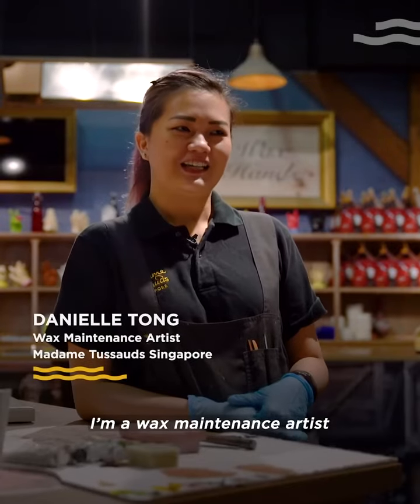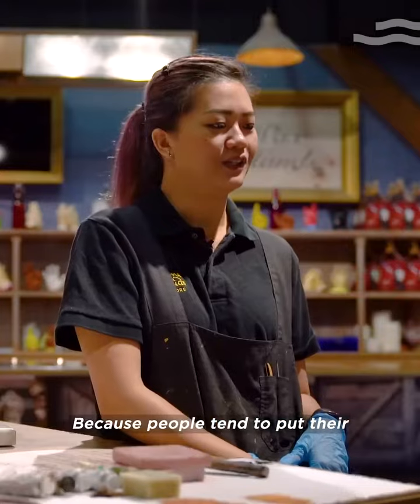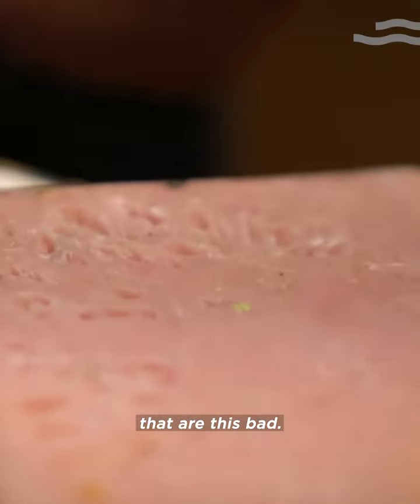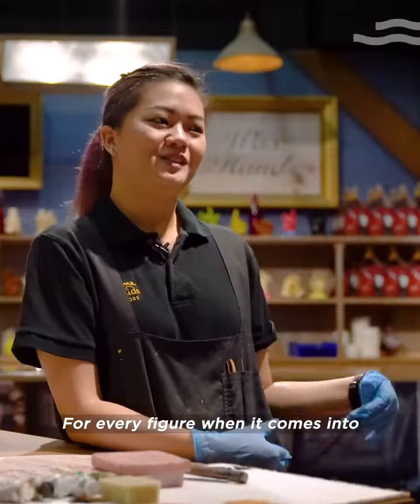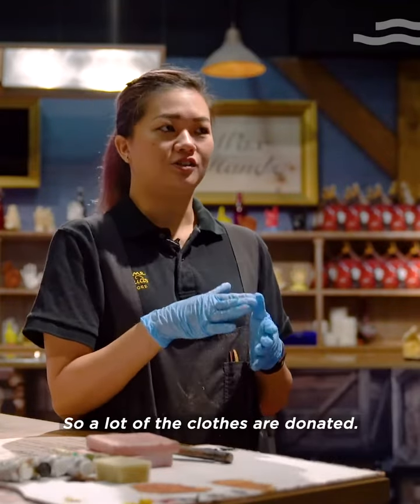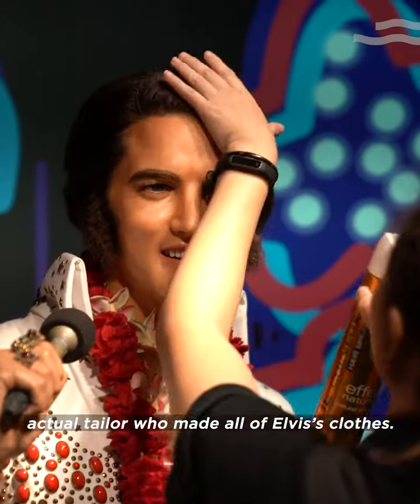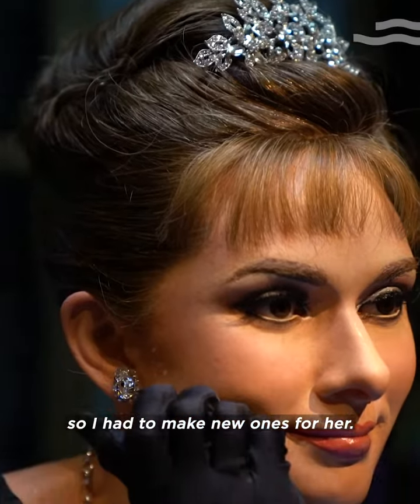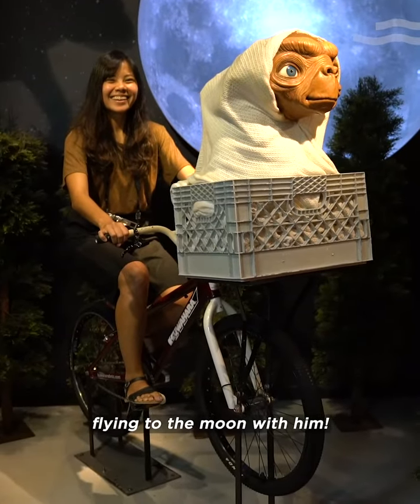Celebrity Makeover | Sentosa Stories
How do the wax-figure celebs in Madame Tussauds Singapore stay red-carpet ready? A dedicated team touches them up every single day. Watch how they do it in this latest episode of Sentosa Stories!

For more behind-the-scenes tales from Sentosa, tune in next month.

Hit the link to find out more about Madame Tussauds Singapore

Stay updated and chat with Sentosa on Social Media!